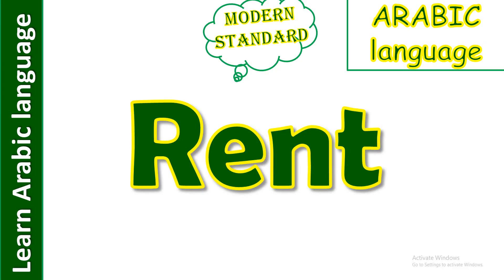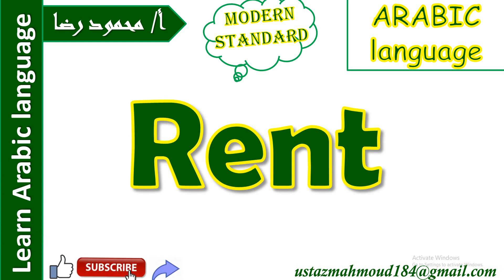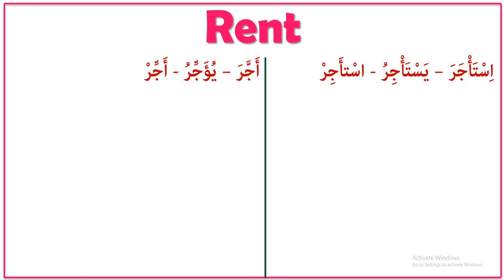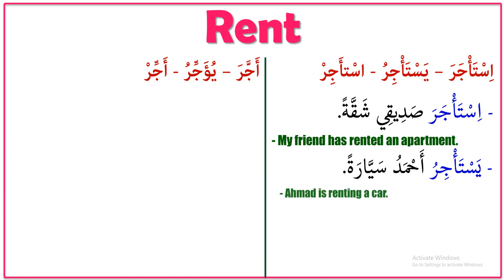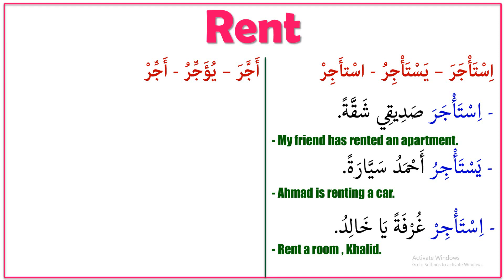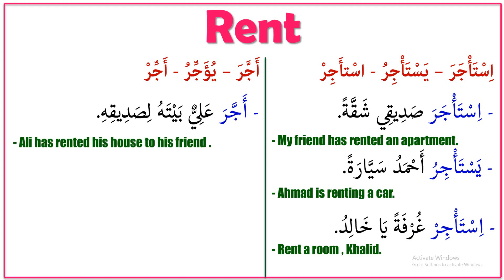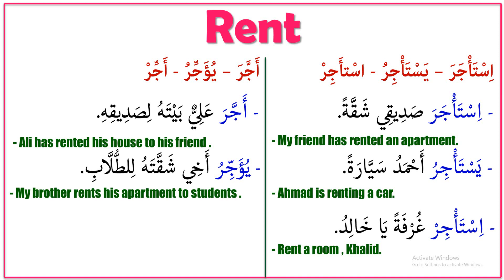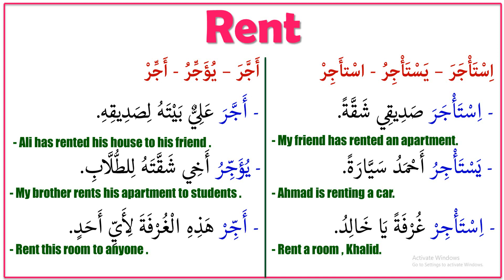Learn Arabic | Arabic in 3 Minutes | How To Say RENT in Arabic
Learn Arabic language | Arabic language in 3 Minutes | How to say "RENT" in Arabic |  in this short Arabic lesson you are going to learn how to say RENT You in Arabic language and you will have some easy and interesting examples to show you to make an example including this word
say RENT in Arabic | Learn Arabic in 3 Minutes| | Arabic With Ustaz Mahmoud

This Arabic channel is provided with courses in:
*Arabic grammar
*Arabic Vocabularies